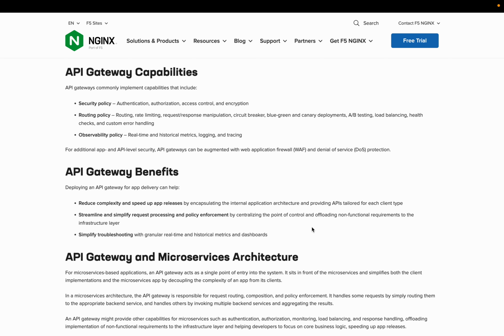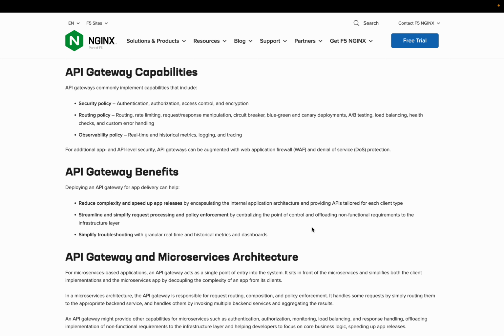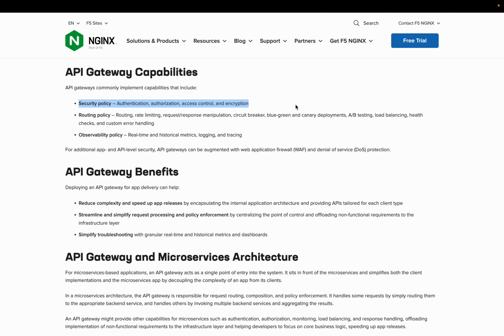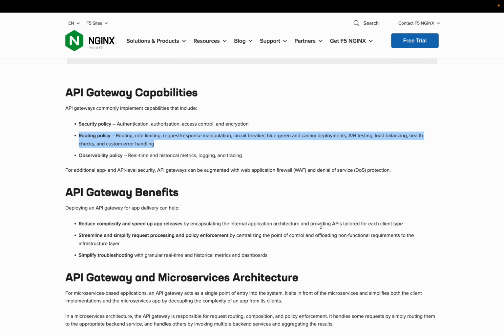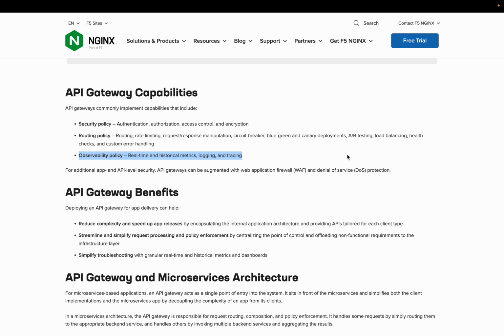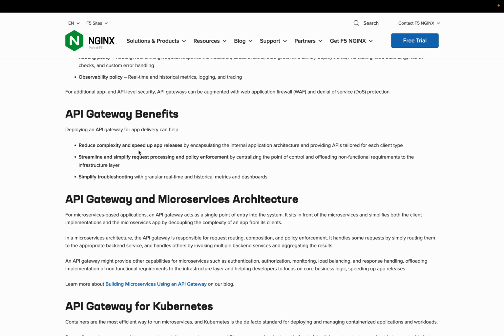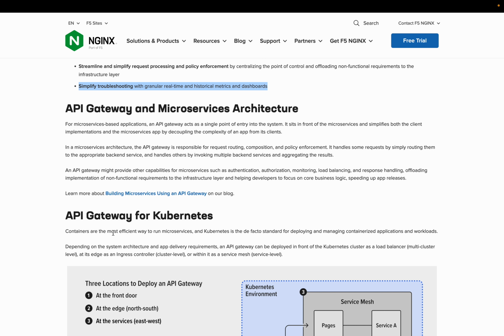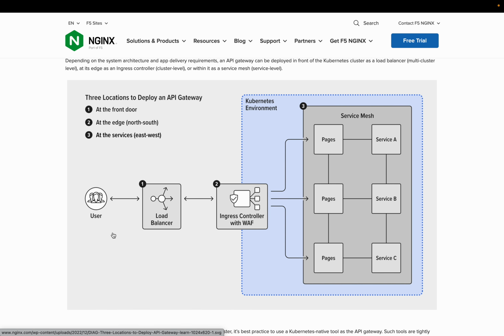API Gateway - Part 2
Discover the countless advantages of AWS API Gateway in our latest video! Learn how this powerful service streamlines API development, enhances security, and boosts scalability for your applications. From reducing development time to improving user experiences, API Gateway revolutionizes the way you manage APIs. Join us as we explore the unparalleled benefits of API Gateway and unlock new possibilities for your projects!